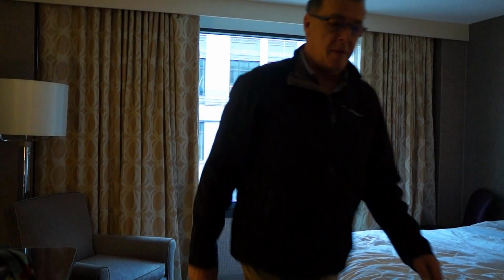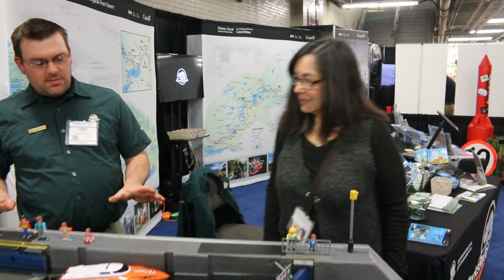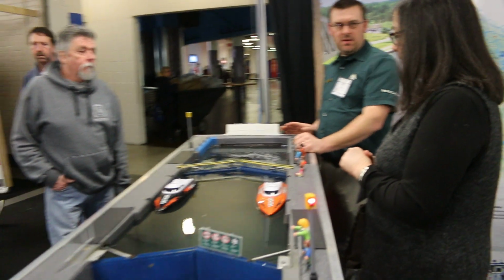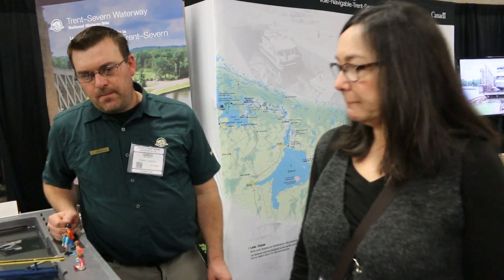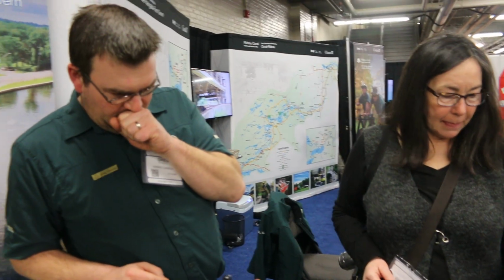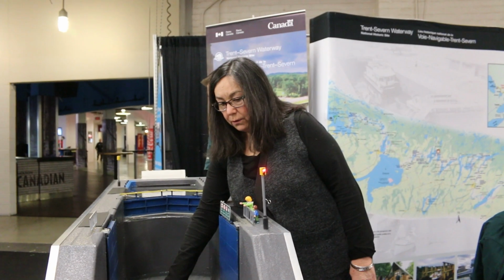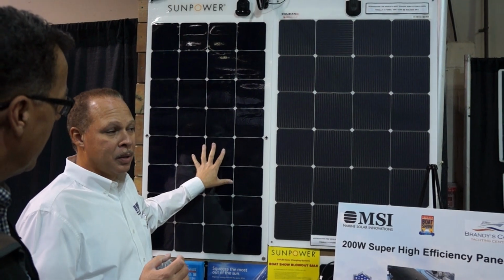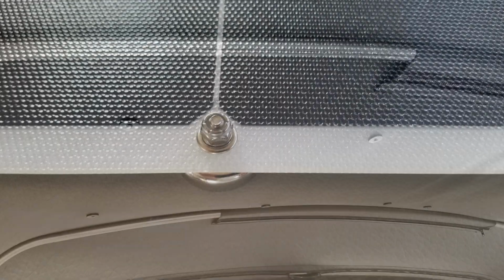Day 2 At The Boat Show, Wind over Water - In The Boatyard, Episode #75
Enjoy our second day at the Toronto International Boat Show. This week we talk to Parks Canada about transiting a lock, we visit with Chris Purchas from Marine Solar Innovations to talk about solar power options for our boat and finally we have an entertaining visit with legendary ICW guide, sailor and author Wally Moran to talk about Sail To The Sun.